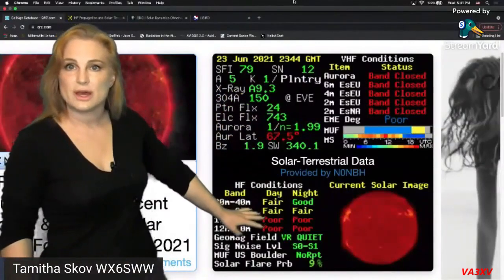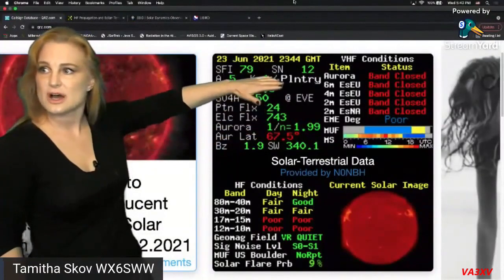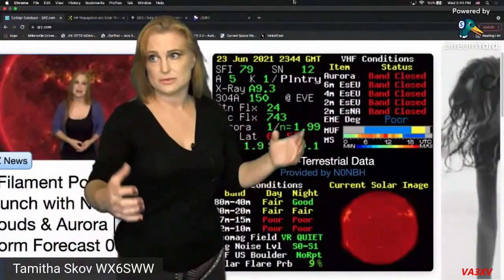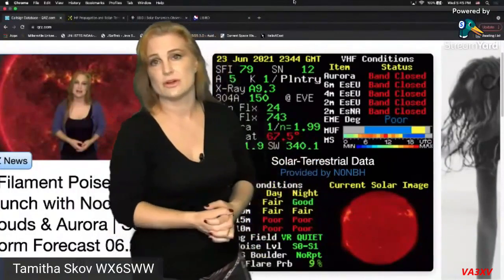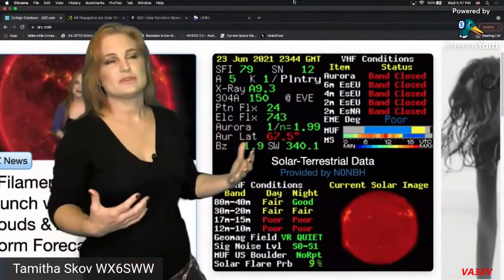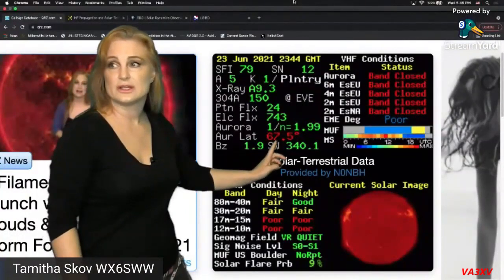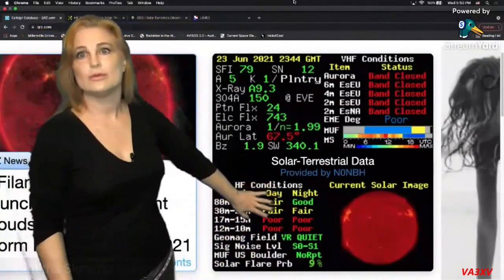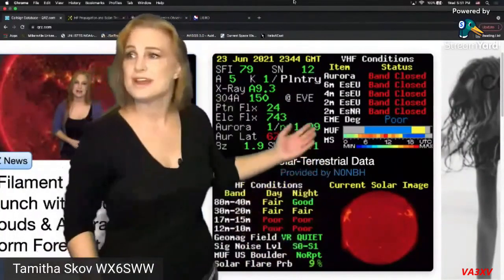HAM RADIO SOLAR TERRESTRIAL CHART EXPLAINED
SPACE WEATHER GIRL - TAMITHA SKOV WX6SWW